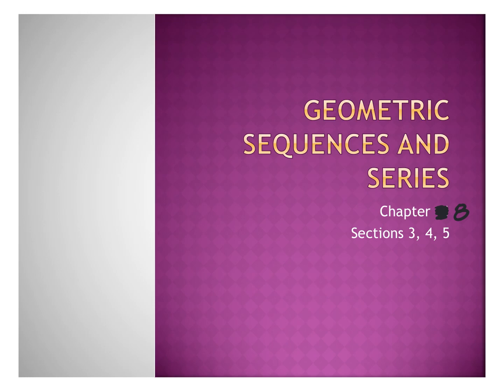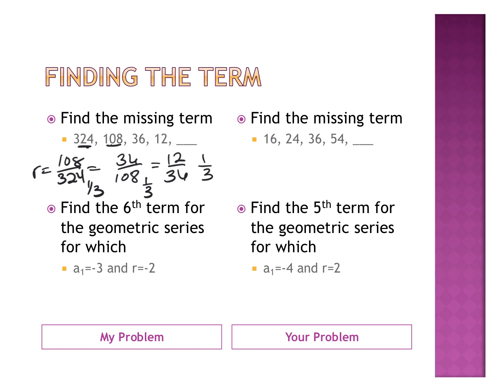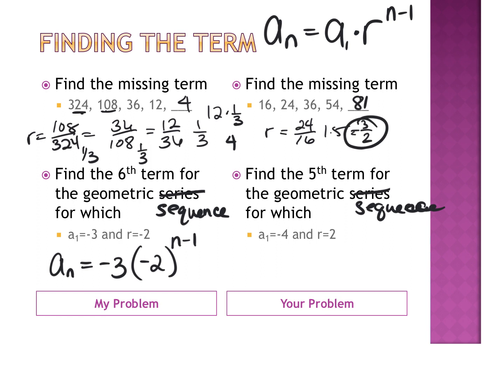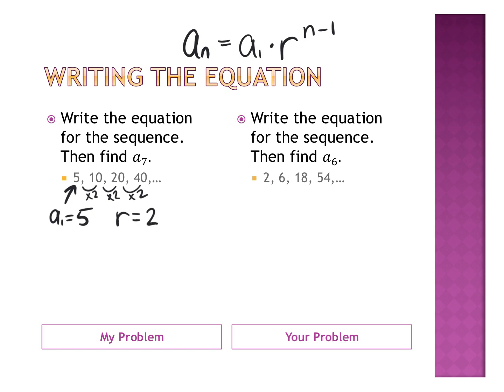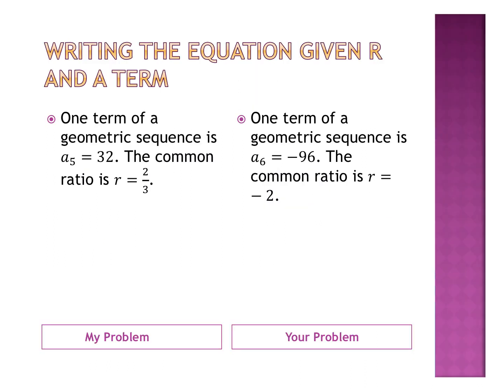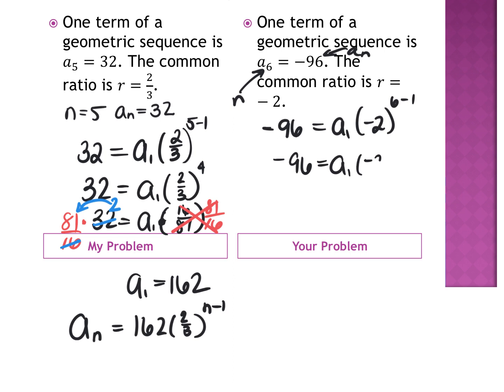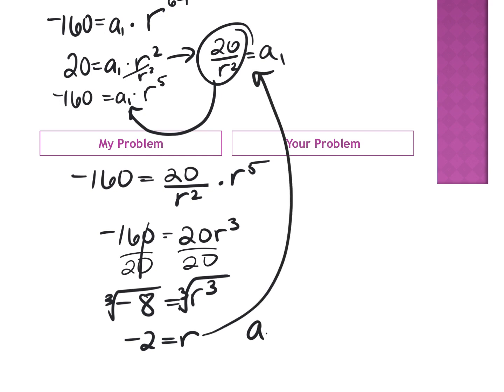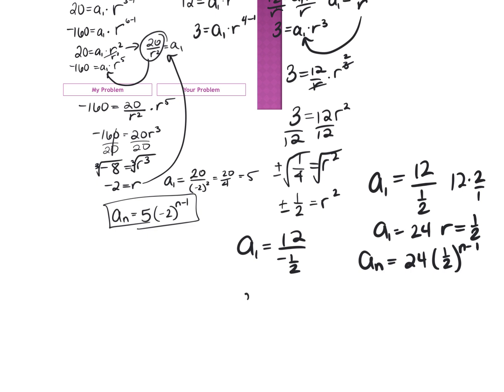Geometric sequences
00:00 Slide 1
00:05 Slide 2
00:58 Slide 3
06:04 Slide 4
08:30 Slide 5
11:12 Slide 6